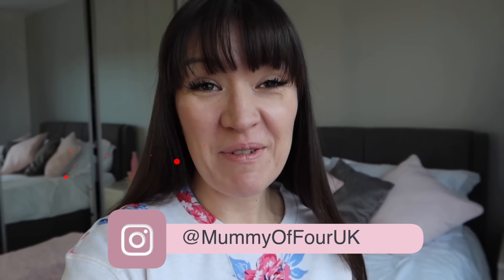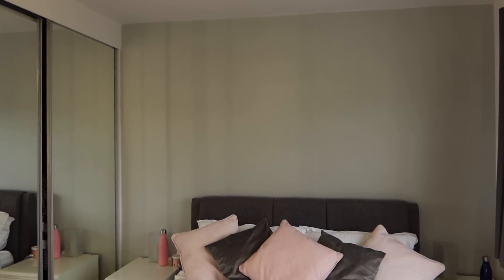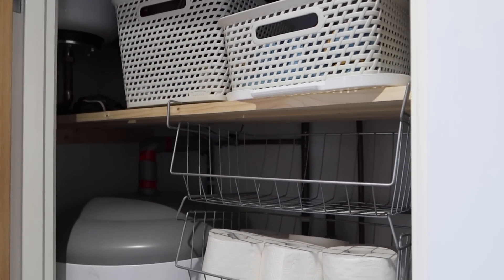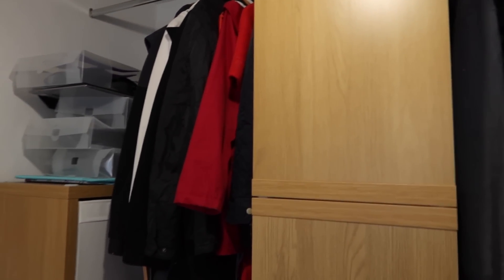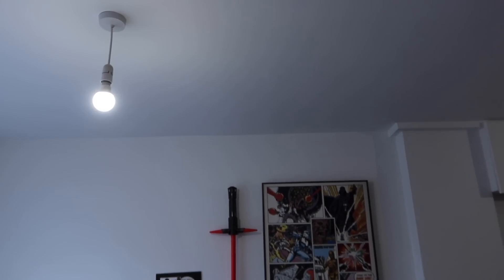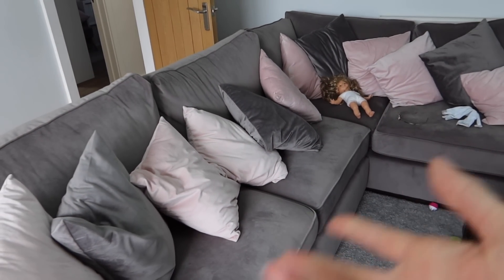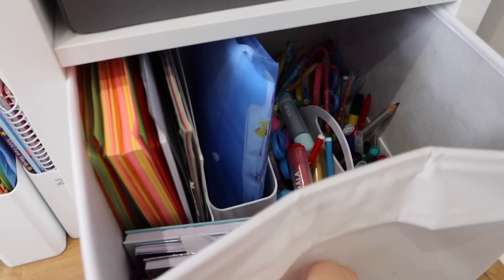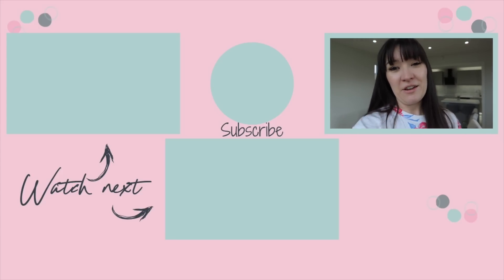HOME RENOVATION PLANS & TOUR 2021 | RENOVATING OUR HOUSE UK | NEXT MAKEOVER PROJECT | MUMMY OF FOUR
Welcome to Mummy Of Four's latest house tour plus renovation update! In this video I am sharing what we have planned new for our home that we have been renovating from stat to finish. I can't wait to share our home interior plans for 2021 with you!

✰ HAIR TOOL ORGANISER

✰ WILLIAM'S FOLDING CHAIR

✰ PINK CRYSTAL HANDLES